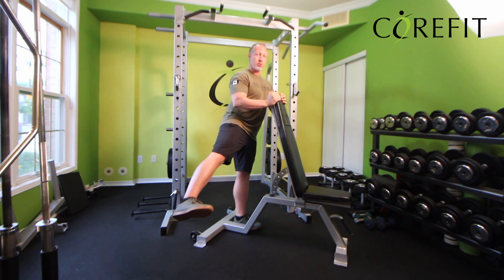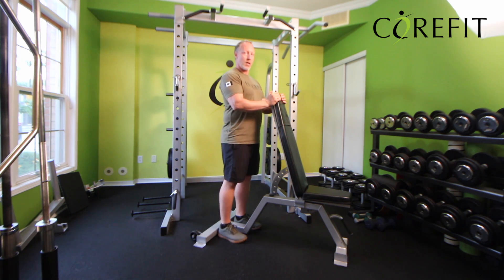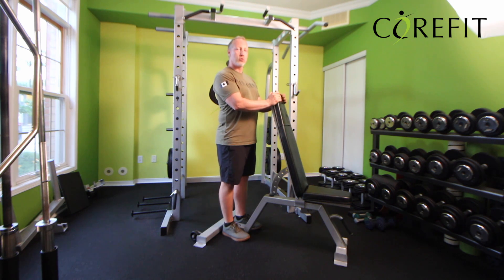Hip Abduction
This video is about Hip Abduction